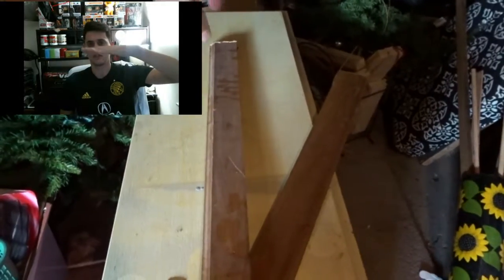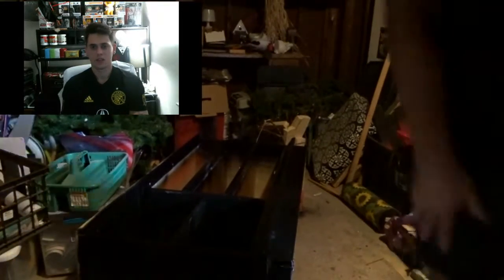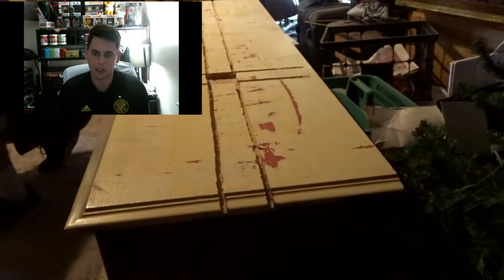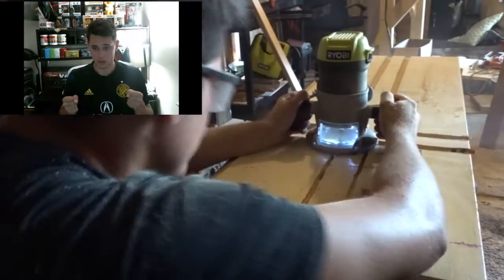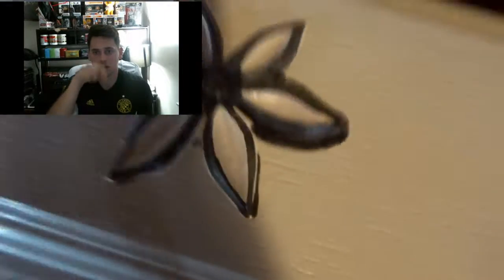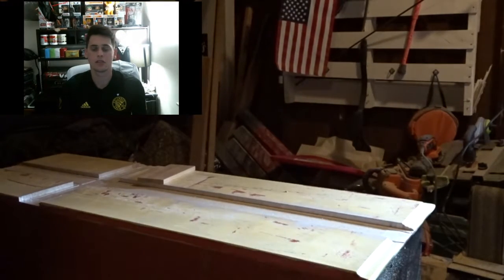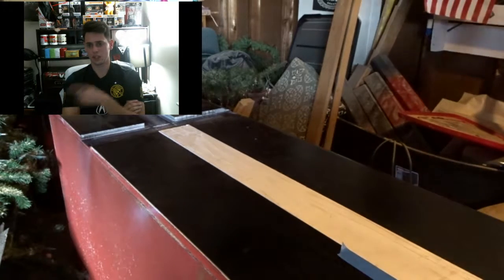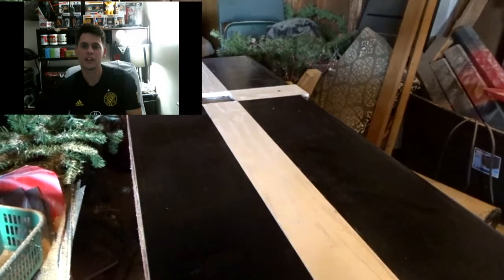Refurbishing My Mothers Dresser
I got really bored one day when i didn't have to work so i decided to go and make something.Saw this dresser that was sitting in our garage for what seemed like 5 years. I then came up with a design and got to work. Started this on a Wednesday morning and finished on that Saturday.

Stream Schedule
Everyday after 8 or 6:30 depending on work

Facebook - Gazelle Woodworking, Arts and crafts